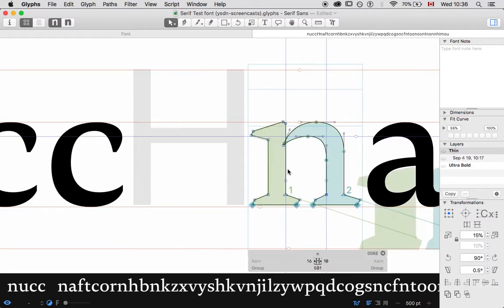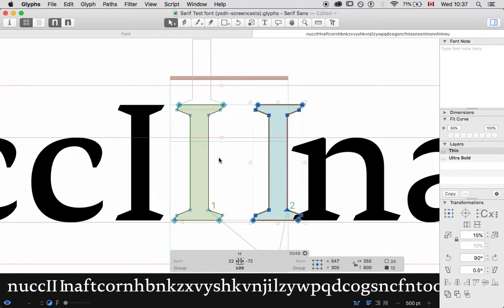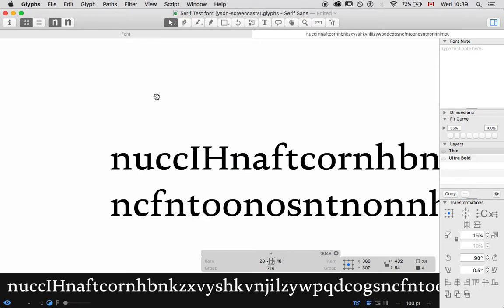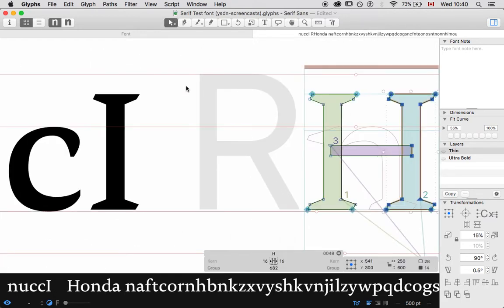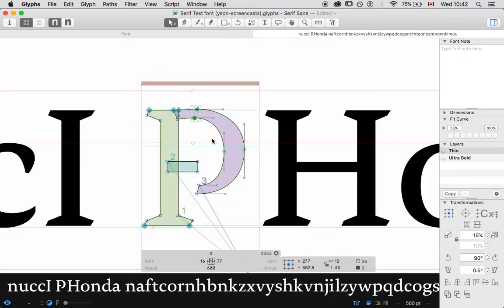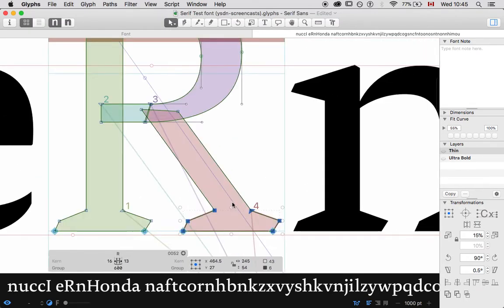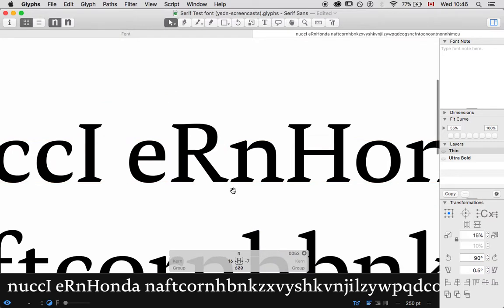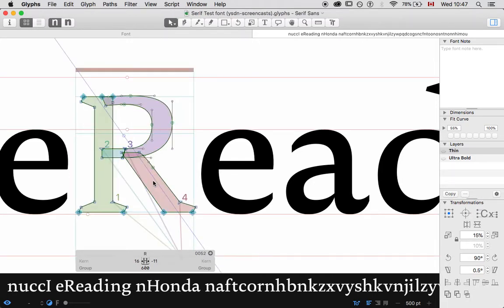28 – Drawing capital letters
This video will address the concepts and techniques associated with drawing and designing capital letters to match your lowercase letters.